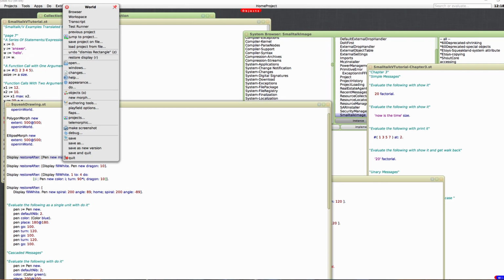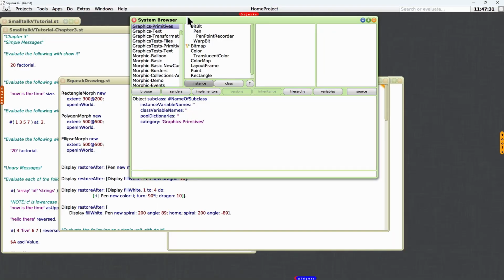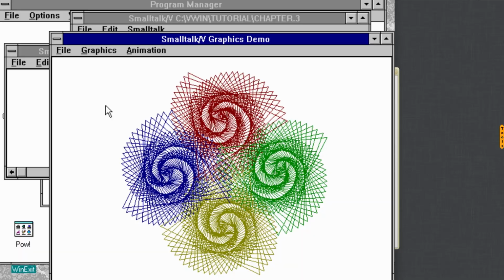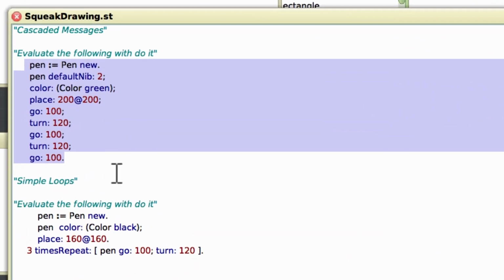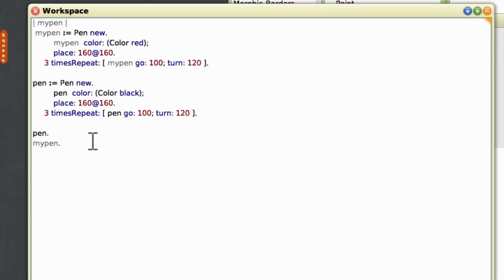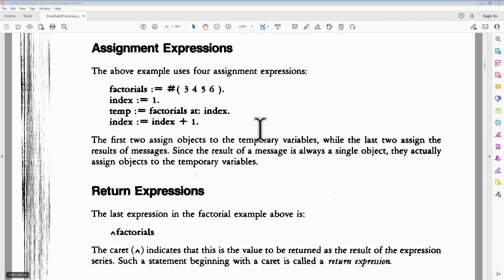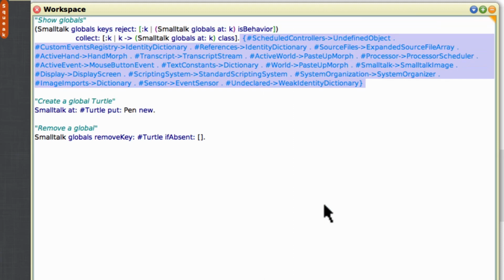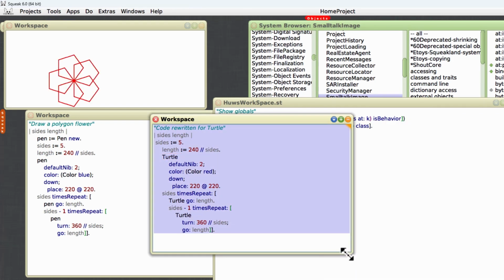Master Object Oriented Programming. Smalltalk’s Big Secret: Turtles!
What the heck are turtles anyway? In this lesson, I’ll show you how Squeak Smalltalk’s turtles can really help you get to grips with OOP (object oriented programming). They let you control obvjects by sending one or more messages to them. And the end result – you can draw pictures on screen interactively.

In this lesson, I explain: cascading messages, turtle graphics, drawing with pens and creating both local and global variables. As always, you should download a free copy of Squeak Smalltalk and a free copy of the Smalltalk/V Tutorial so that you can follow along with this course.

To follow this series in order, bookmark the playlist. New episodes are added to the playlist whenever they are published.

DOWNLOAD SQUEAK
Squeak Smalltalk

DOWNLOAD THE SMALLTALK/V TUTORIAL
I will using the excellent Smalltalk/V Tutorial as the “course text” for this series and I encourage you to download a PDF copy of that too:

WHO IS HUW COLLINGBOURNE?

I’ve been programming since the early 1980s. I’ve written wrote programming columns on Java, C#, Delphi and other languages for “PC Plus Magazine”, “Computer Shopper” and numerous other UK magazines. I wrote the cult adventure game, The Golden Wombat Of Destiny, I have developed programming tools with SapphireSteel Software and I have written programming books published by Dark Neon and No Starch Press. These include books on programming C, C#, Java, Ruby, Delphi and Object Pascal, pointers, recursion and programming adventure games.
All my books can be found on Amazon.